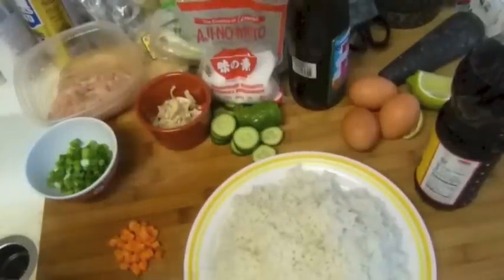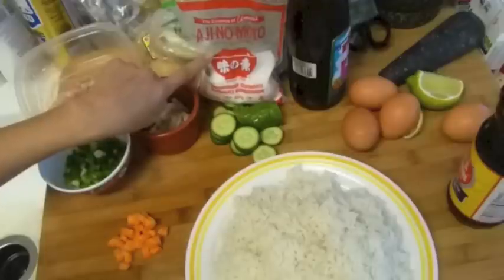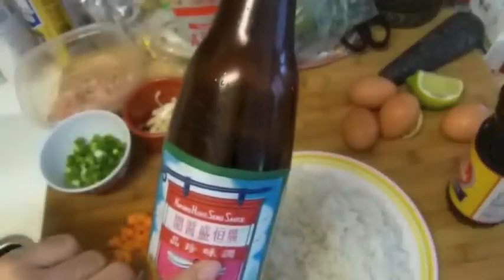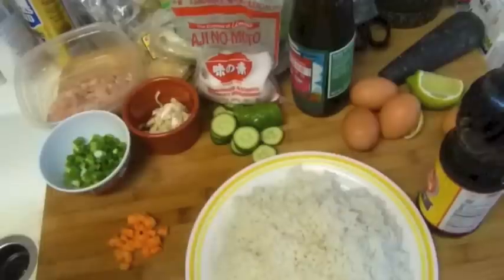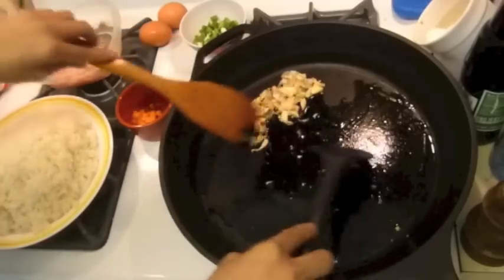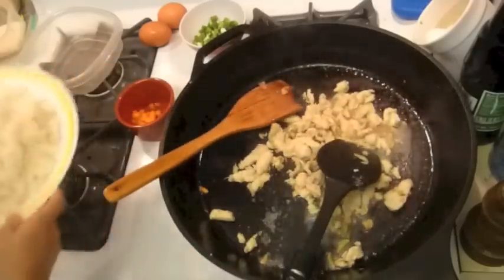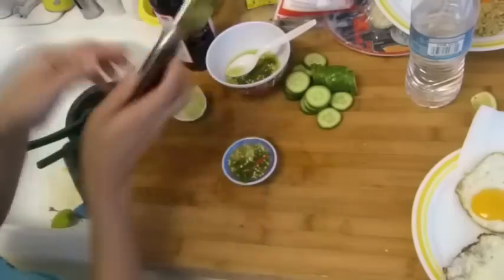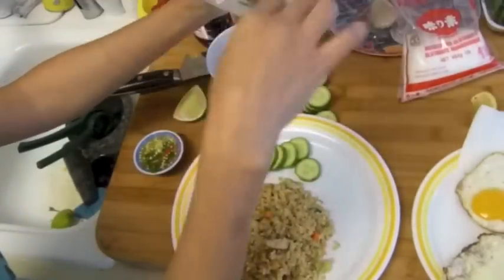Thai fried rice